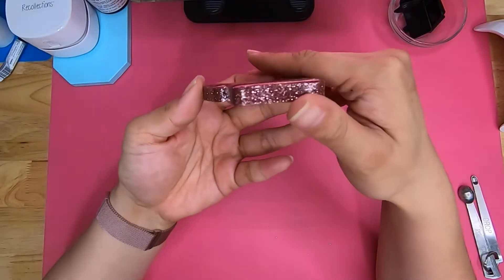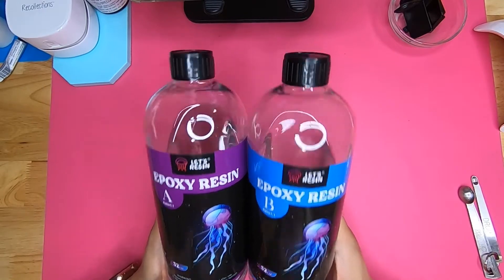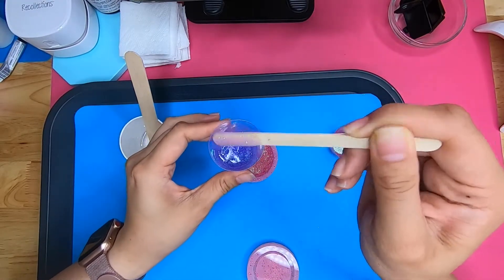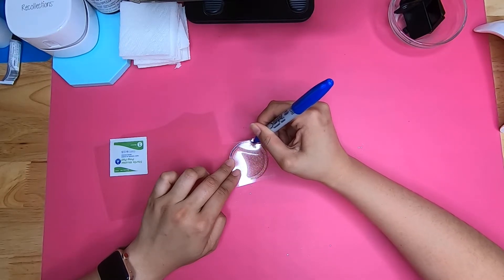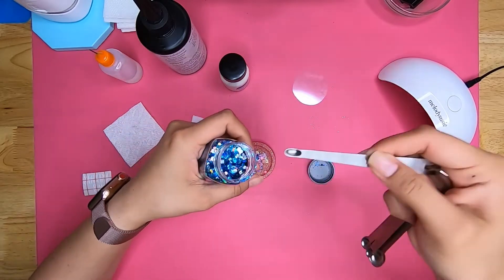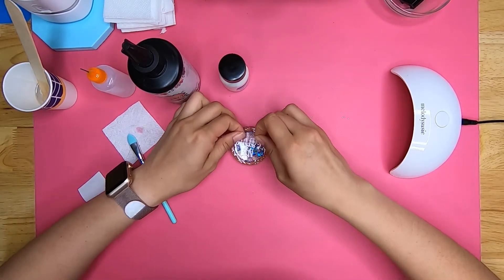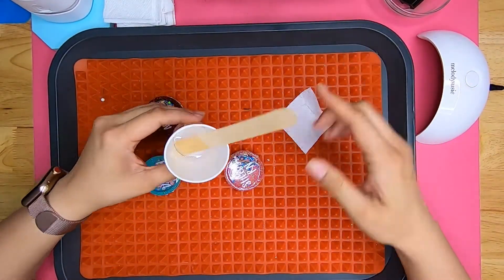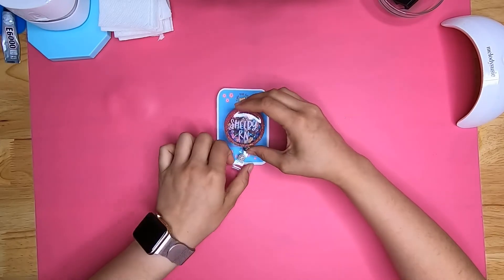DIY Round Shaker Badge Reels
Just a simple tutorial on how to make Round 2" Shaker Badge Reels.

Let’s Resin Epoxy
Hand Drill
Dremel Drill
Silicone Resin Tools
Raised Silicone Mat
E600 Glue
Transfer Tape
Neenah Cardstock
HP Printer
Cricut Mats
Badge Reels
Clear Film
Cellophone Bags